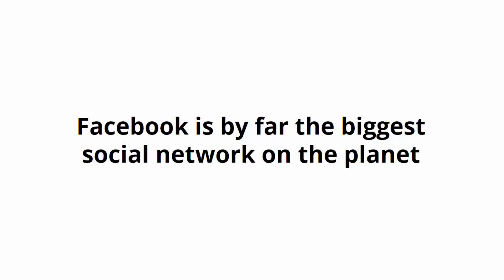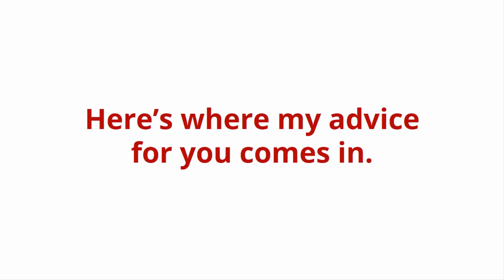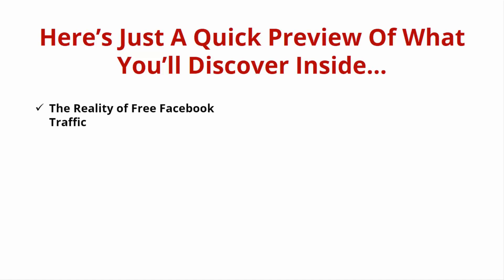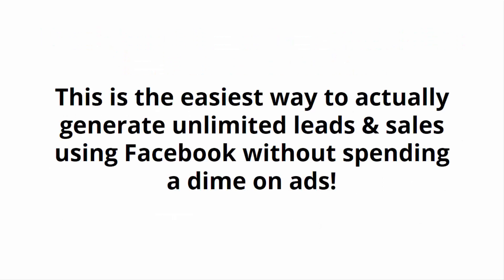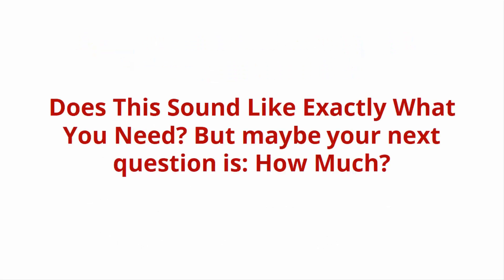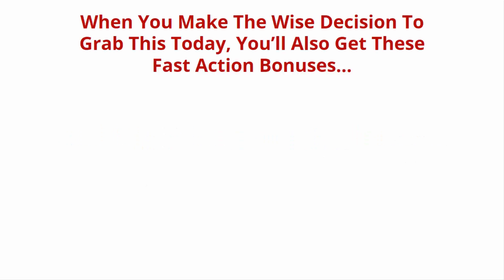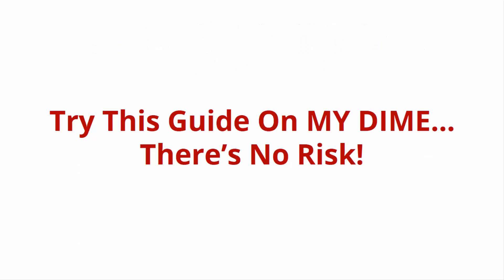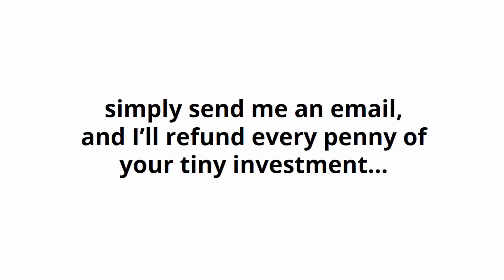Free Facebook Traffic Strategies (eBooks)